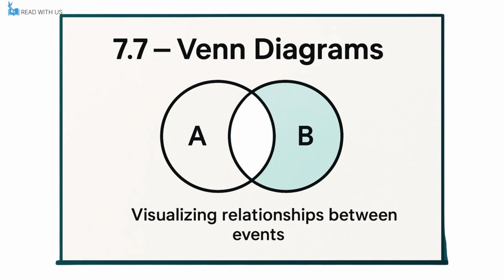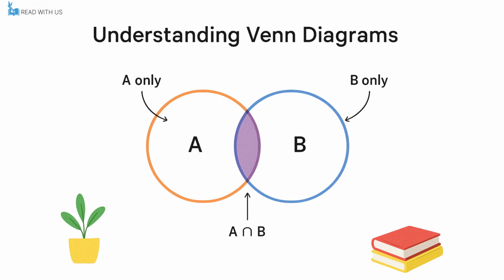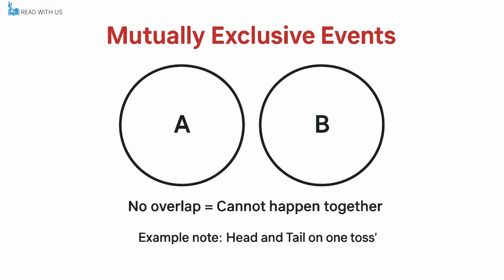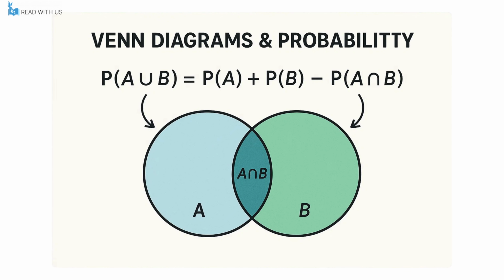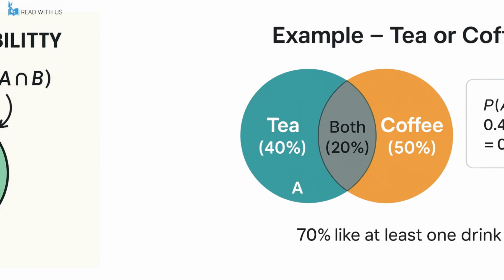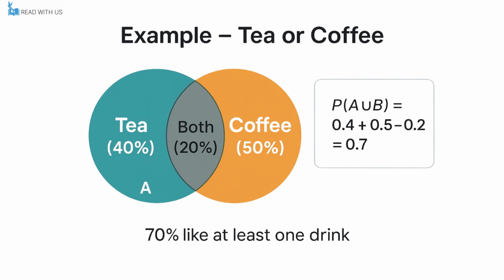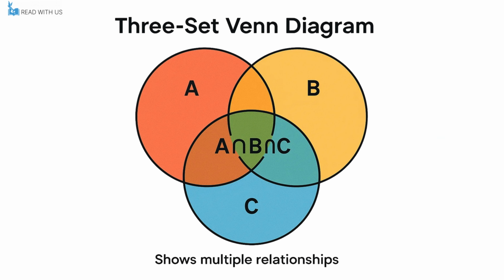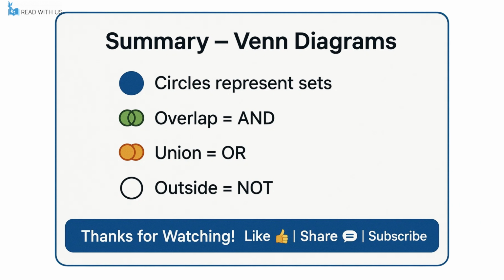7.8_Venn Diagrams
Understanding Venn Diagrams doesn’t have to be confusing! In this video, I’ll guide you step by step through what Venn Diagrams are, how to draw them, and how to use them to compare and organize information clearly.

This lesson is perfect for Grade 5, Grade 6, and Grade 7 students, parents, and anyone learning about sets, logic, or data organization.

✅ What You’ll Learn:
✔️ What Venn Diagrams are and how they work
✔️ How to represent sets and relationships visually
✔️ How to solve problems using Venn Diagrams
✔️ Real-life examples and practice questions
✔️ Tips to understand intersections, unions, and complements

 for our comprehensive revision packages!

Algebra Mastery:
GCSE Math Crash Course:
Math Tricks & Shortcuts: